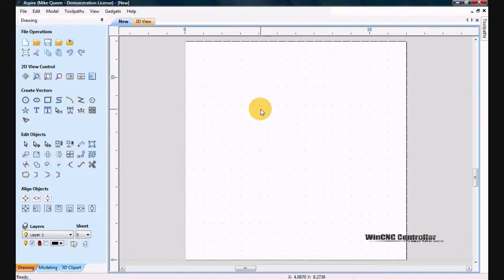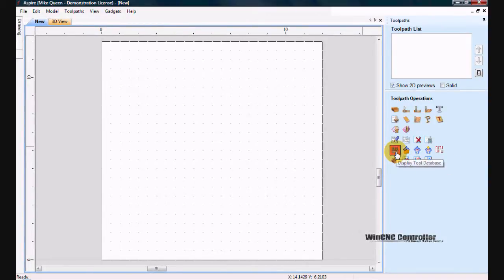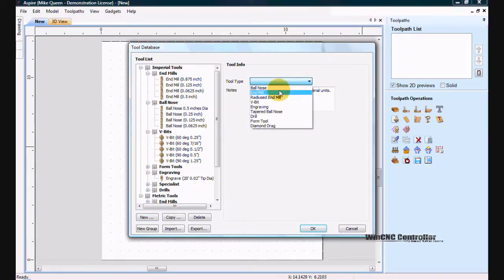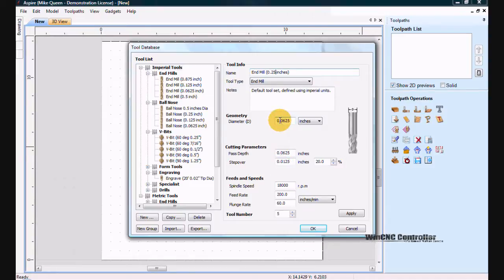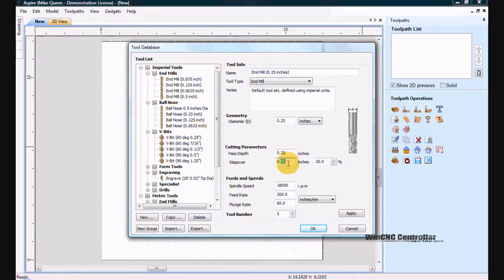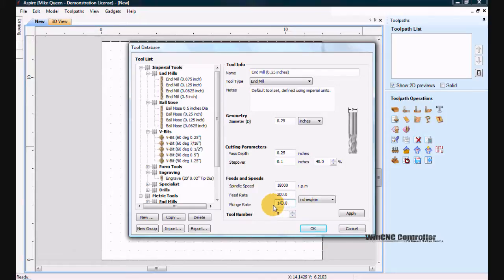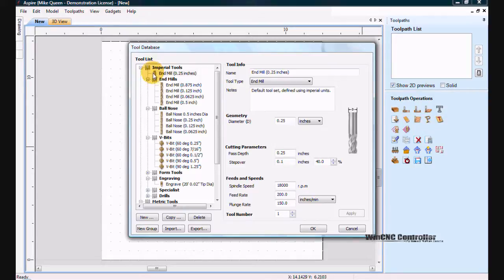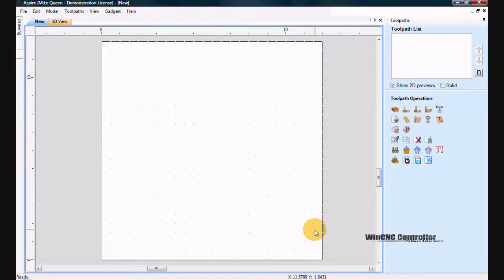VCarve Pro and Aspire Tutorial - Create a new tool.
Tutorial about creating a new tool in Vectric Aspire or Vectric VCarve Pro. Entry level knowledge. Open the Tool Database. Create a tool. Adjust characteristics of the tool.
I've tried to keep it as simple as possible. If you have questions about anything I did here, I will try to answer them. I would also be interested in what you want to know about the software. Thanks.